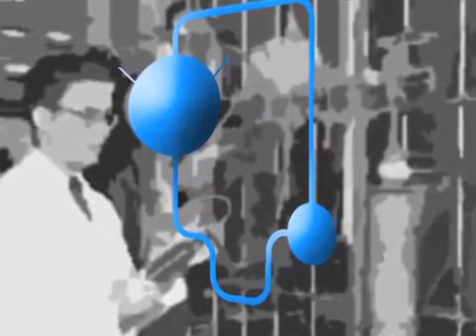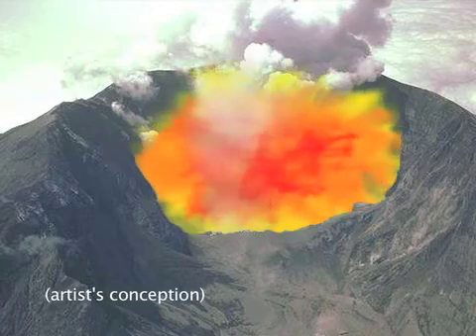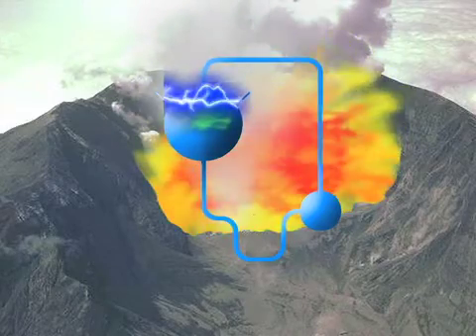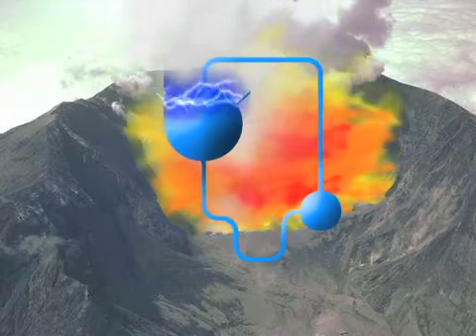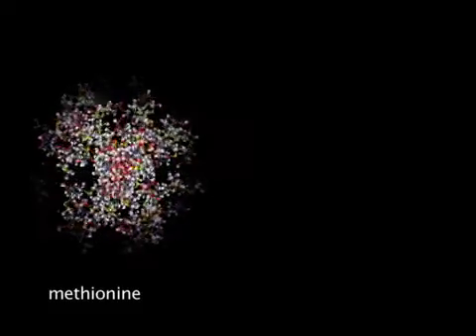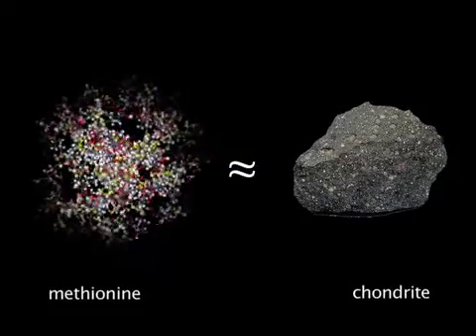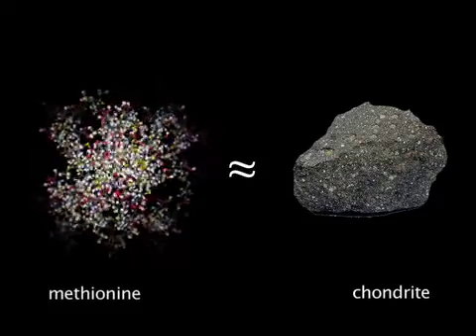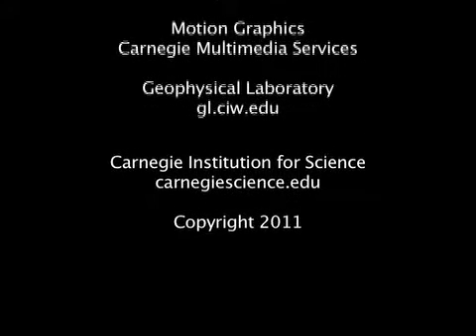Revisiting 1950s experiments for signs of life's origin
In the 1950s, biochemist Stanley Miller performed a series of experiments to demonstrate that organic compounds could be created under conditions mimicking the primordial Earth. Some unused samples from Miller's research were recently uncovered by a team of scientists, including Jim Cleaves, of Carnegie's Geophysical Laboratory. Their findings, carried out using modern techniques , indicate the possible importance of volcanoes and sulfur in the formation of amino acids, and possibly life, on earth.